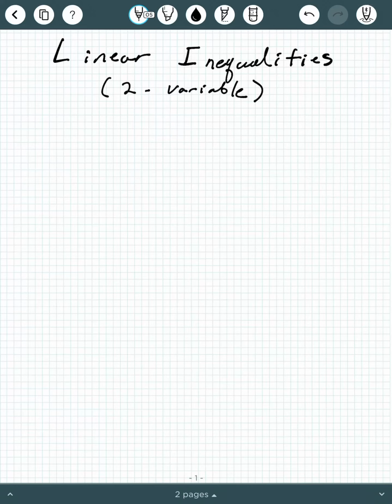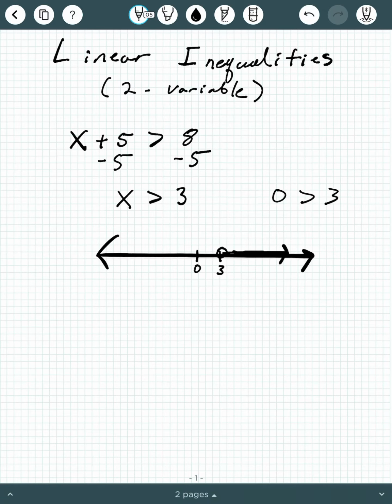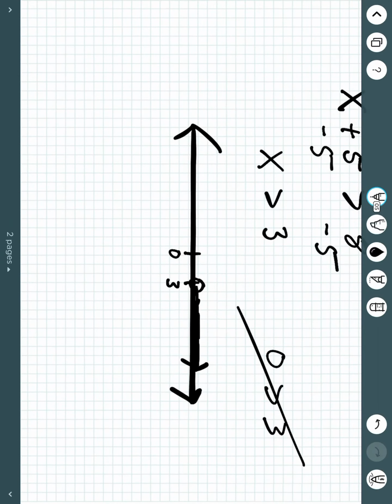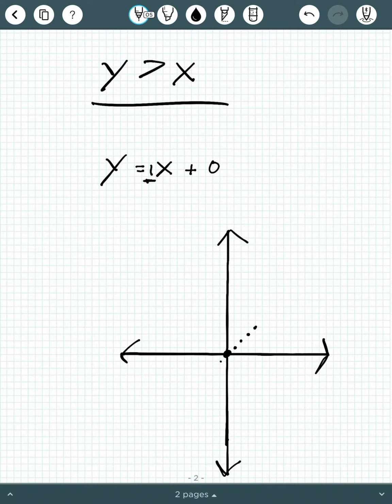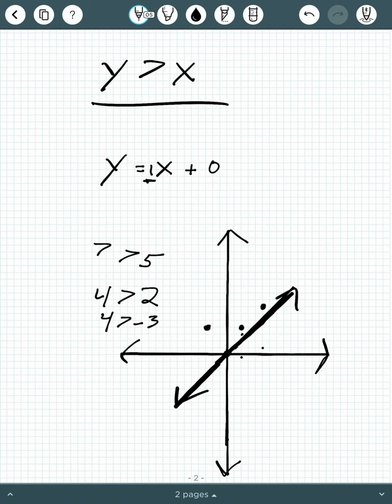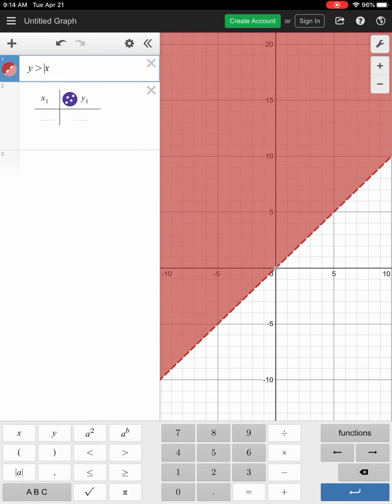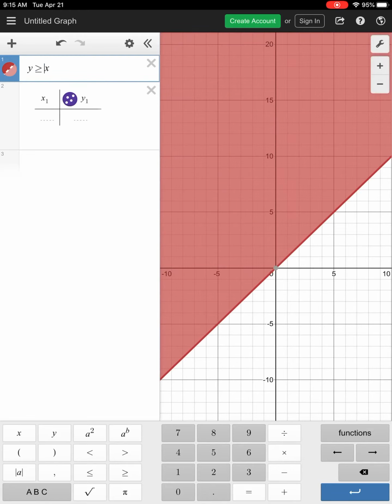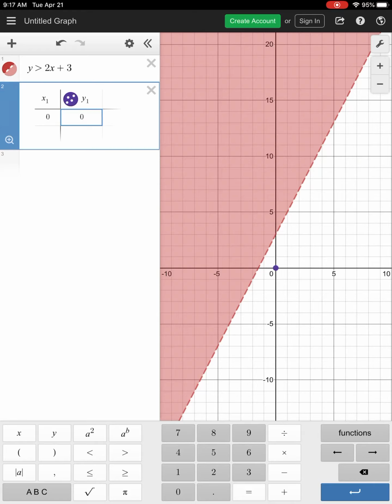Linear inequalities (2 variables)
Here is an introduction to linear inequalities